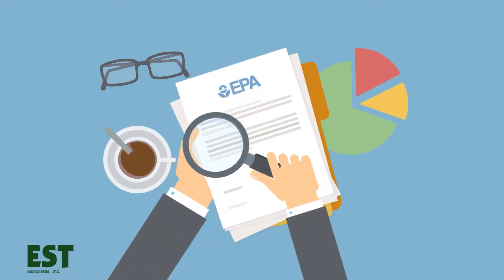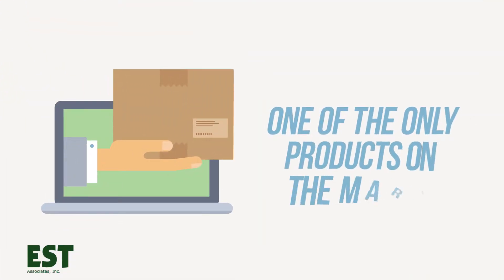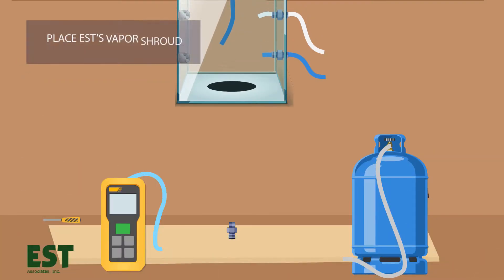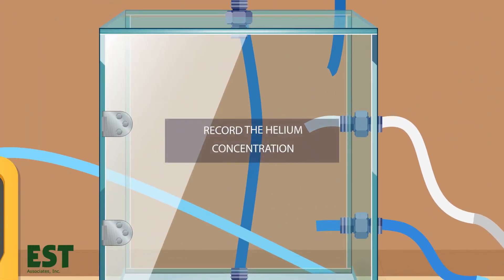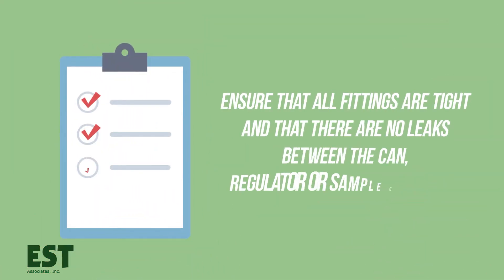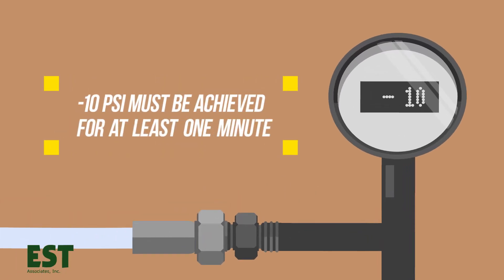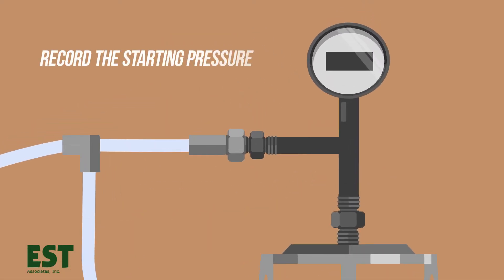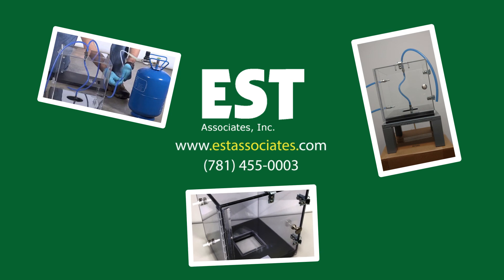VAPOR SHROUD Explainer Video - EST Associates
EST’s vapor shroud is a reliable sub-slab soil gas sampling device that meets all regulatory requirements.  It simplifies the SVI sampling process and can perform Helium leak checks to verify the integrity of the annular seal around the sub-slab vapor point. The shroud has three auto shut-off quick connect ports; one to allow for Helium gas to be added to the shroud, the second to check the amount of Helium in the shroud and the third port to check the sub-slab vapor point for leaks of Helium around the sub-slab vapor point.  EST’s Vapor Shroud is one of the only products on the market specifically designed for SVI sampling and it will save you time and money while maintaining sample integrity.